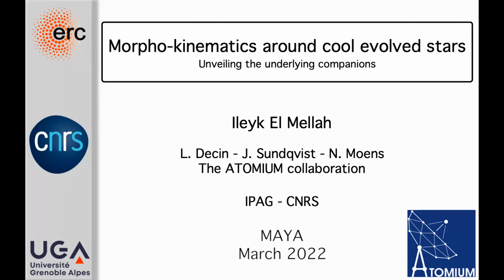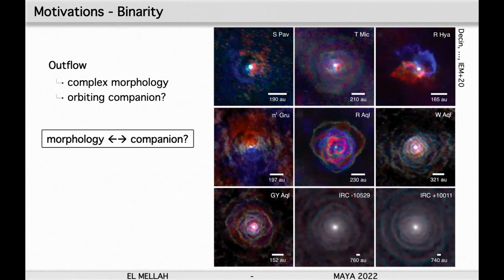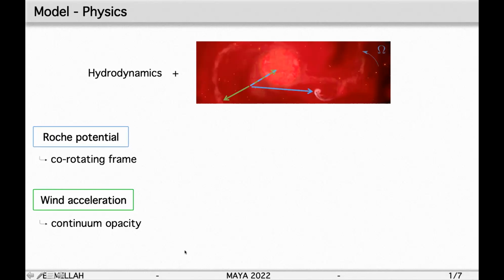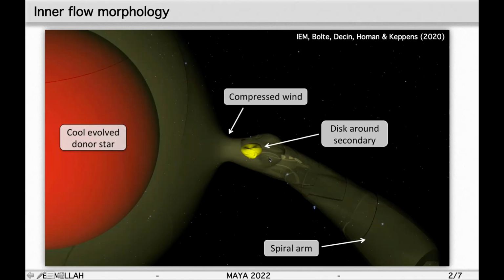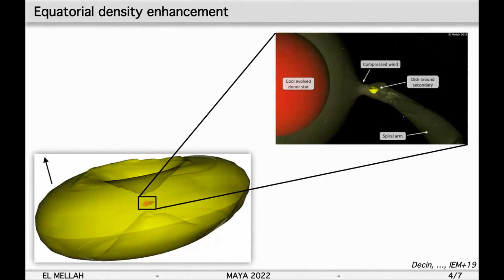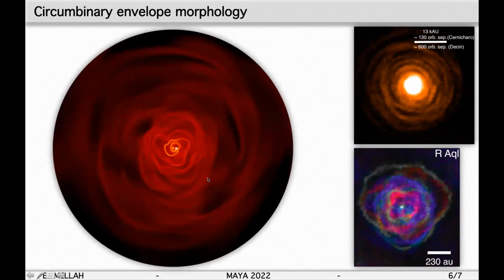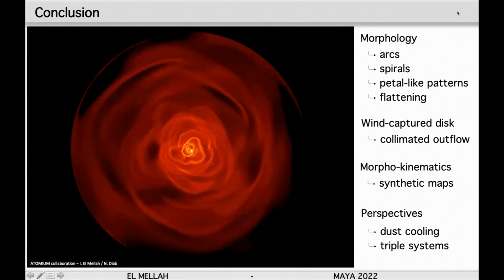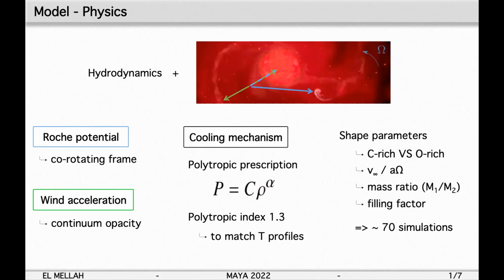MAYA2022: Ileyk El Mellah "Morpho-kinematics around cool evolved stars"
Ileyk El Mellah "Morpho-kinematics around cool evolved stars: unveiling the underlying companions"